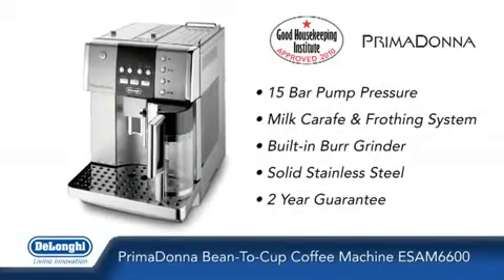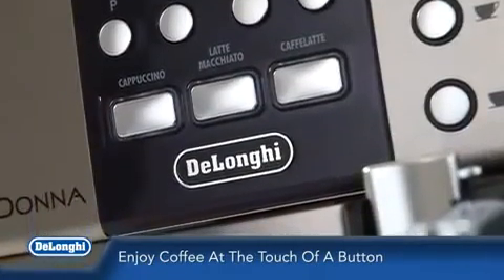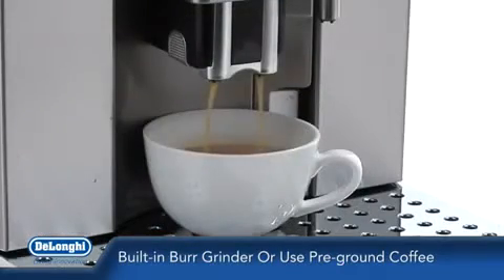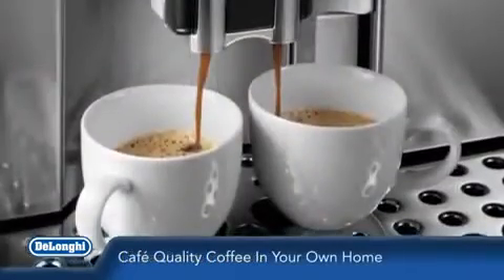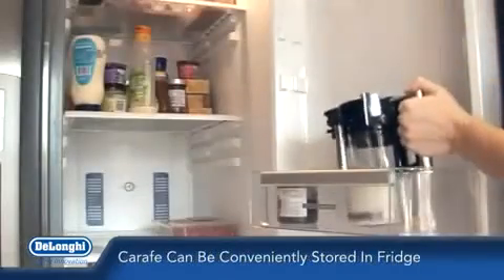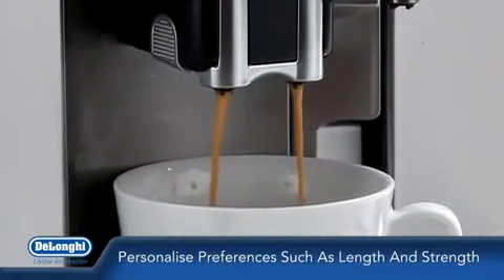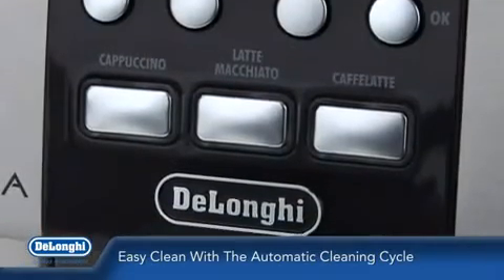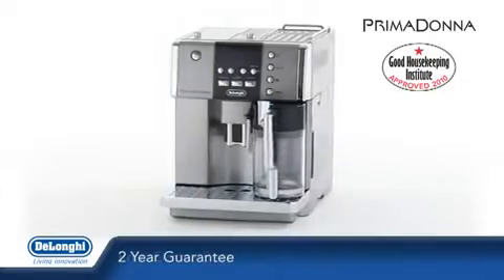Delonghi ESAM6700 PrimaDonna avant Explination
koffie volautomaat
geschikt voor 1 of 2 kopjes
in hoogte verstelbare schenktuit
1,80 L. waterreservoir
afneembaar
verwarmbare opzetplaat voor kopjes
display
melkreservoir
breedte: 285mm, hoogte: 380 mm, diepte: 420 mm

Bron: Factoryprices.nl - Delonghi ESAM6700 PrimaDonna avant Espresso Automaat RVS / ESAM-6700